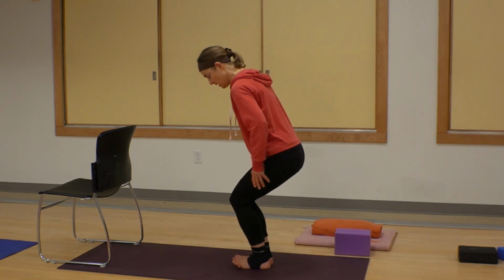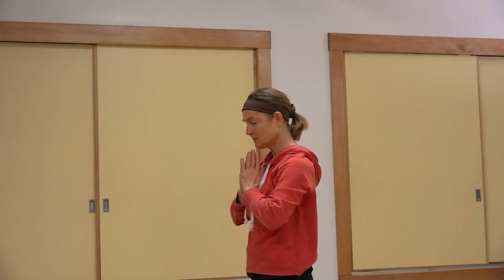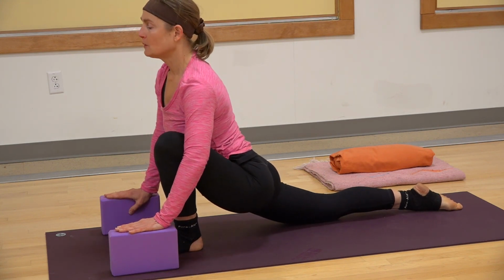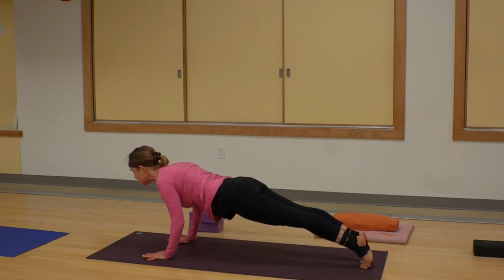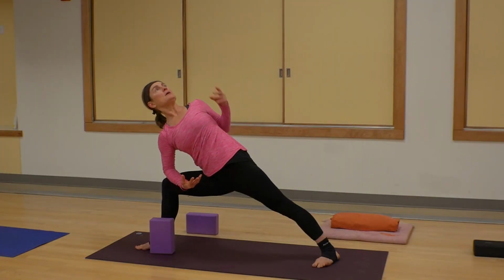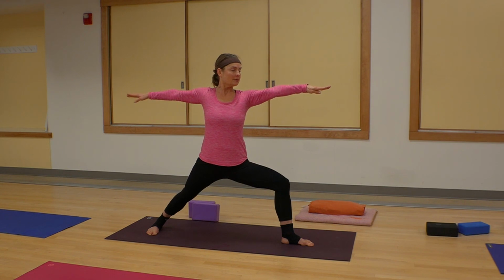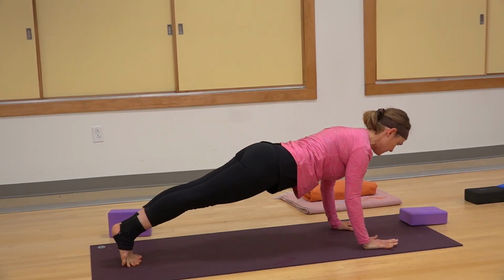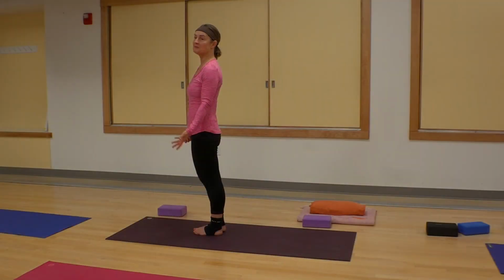Boothbay Region YMCA: Yoga Workouts with Romee May